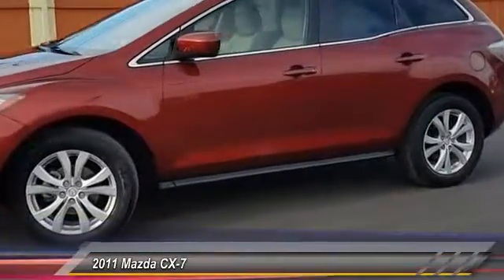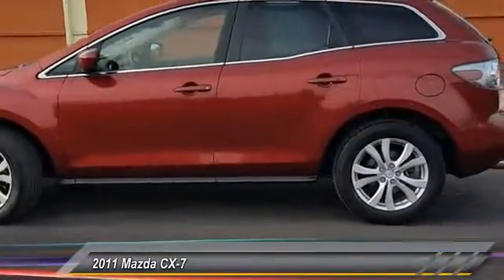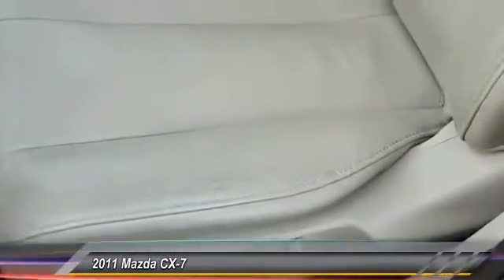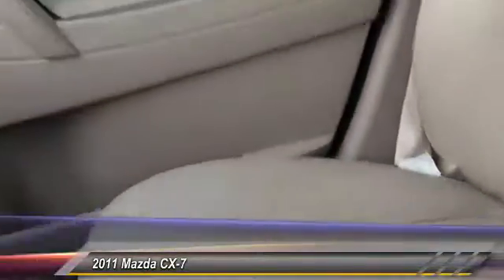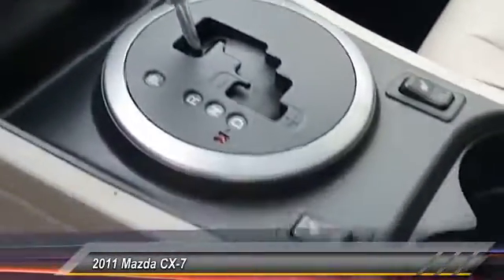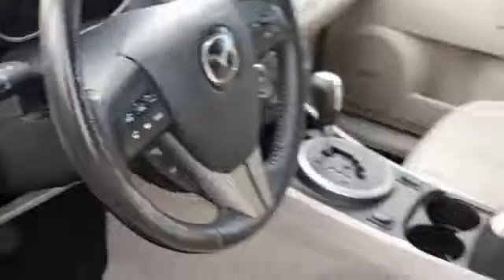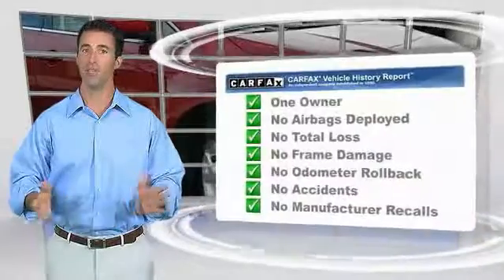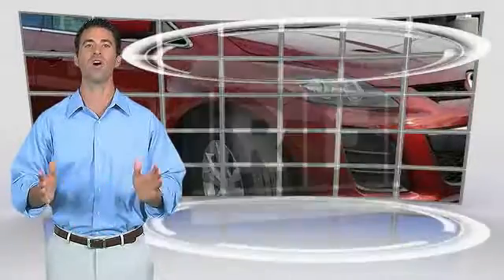2011 Mazda CX-7 Lancaster PA 1023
2011 Mazda CX-7 s Touring

*ONE OWNER*, *DEALER MAINTAINED* w/23 Detailed Service Records including Faulkner Mazda, *CLEAN CAR FAX*, AWD, *Leather*, Power Moonroof, Alloy Wheels, *LOW MILES*, *NEW PA STATE INSPECTION and EMISSIONS*. CX-7 s Touring. Want to save some money? Get the NEW look for the used price on this one owner vehicle. Previous owner purchased it brand new! This wonderful Mazda is one of the most sought after used vehicles on the market because it NEVER lets owners down. *WE BUY CARS*. Great financing too at Auto One -- our team will work hard to get you attractive financing to suit your budget and lifestyle. Auto One employs Market Based Pricing. Don't wait-- vehicles like this never last long: Call, stop in, or apply online today!